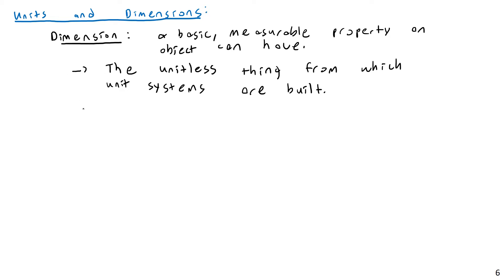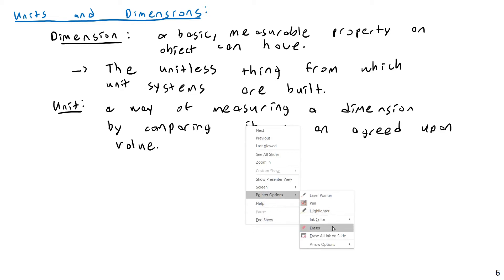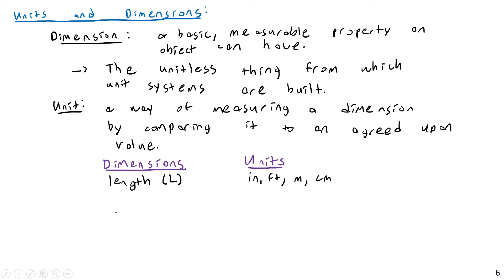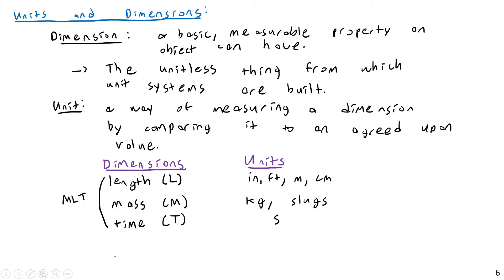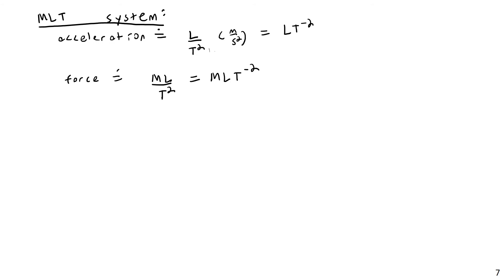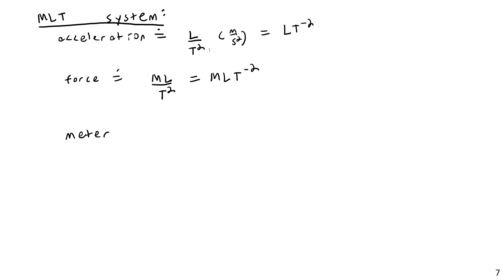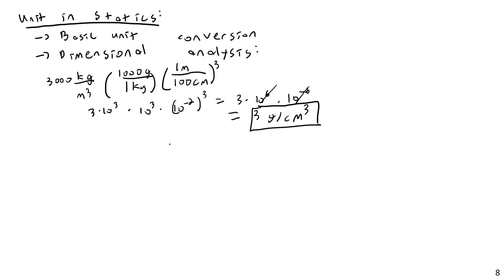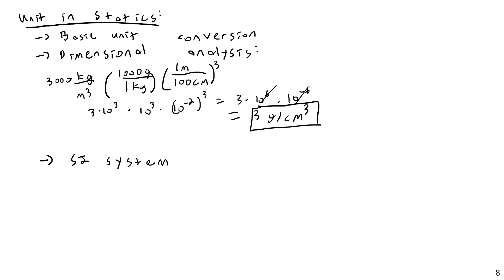Units and Dimensions - Engineering Statics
ENGR 2301 Lecture 1 June 4th 2018   Part 3